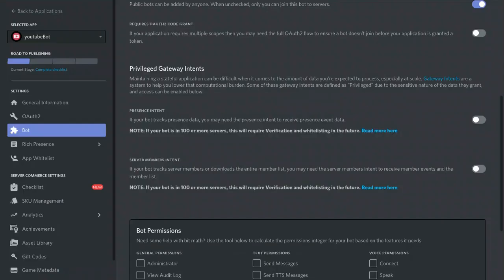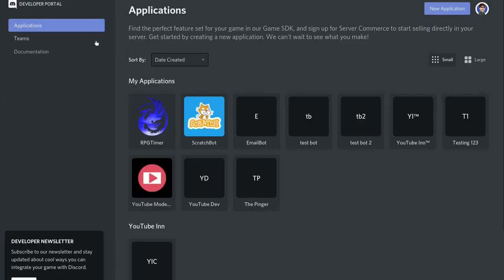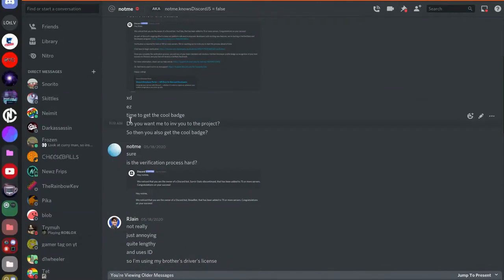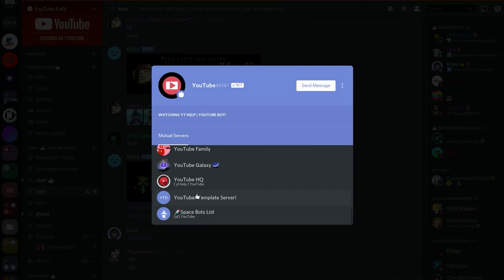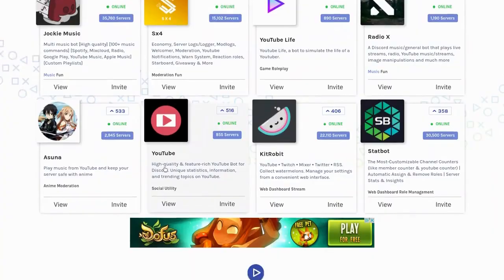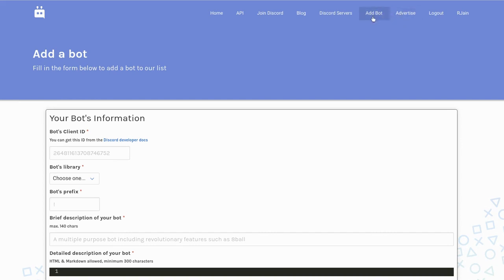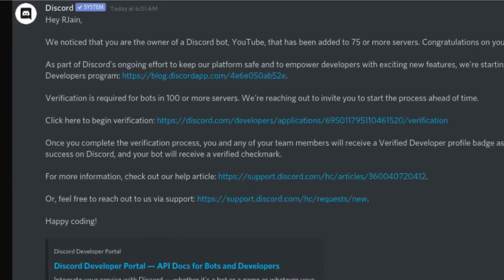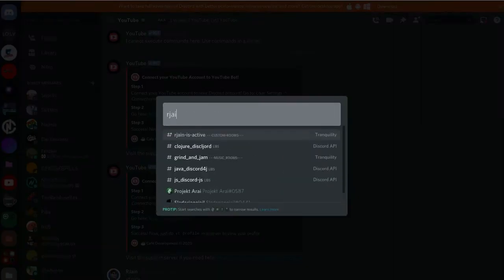How to Get Verified Bot Developer Discord Badge (2025)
Can you still get the Verified Bot Developer Badge on Discord? Tutorial to become a Verified Bot Developer on Discord and get the Verified Bot Developer Badge! Learn how to get the verified bot badge on Discord in this Discord Tutorial video! In this video, I show you my Discord Verified Badge (Bot Developer), and show you how you can get the Bot Verified Badge yourself!

⌛ Timestamps: ⌛
0:00 How to Get Verified Bot Developer Badge on Discord
0:30 Discord Scam Bots Prevention
1:00 Discord Bot Verification
1:30 How to Get Your Bot Verified on Discord
2:00 Complete Discord Bot Verification
2:30 How to Get Your Discord Bot in 75+ servers
3:30 Get other servers to add your Discord Bot
4:00 How to add your Discord Bot to Lists
5:00 What to do to get your bot verified!
8:00 Get the Discord Verified Developer Badge

Hope you guys learned how to get your bot verified, and how to get the verified bot developer badge on Discord.